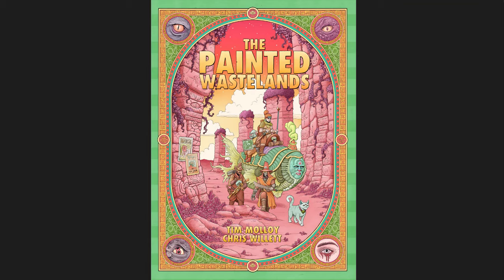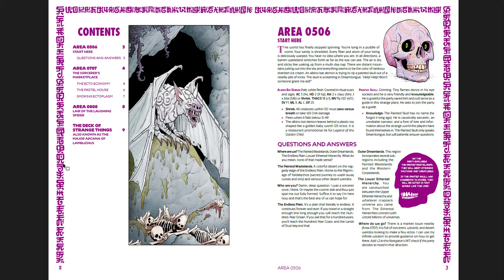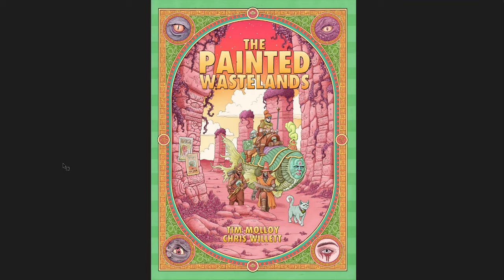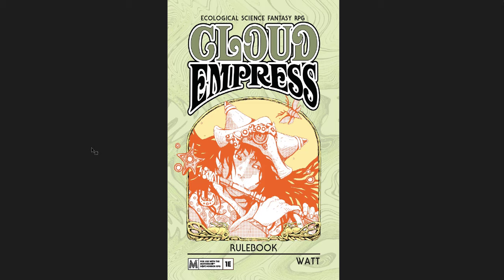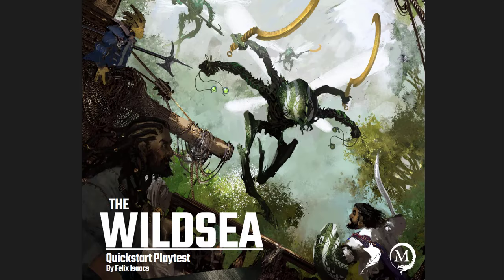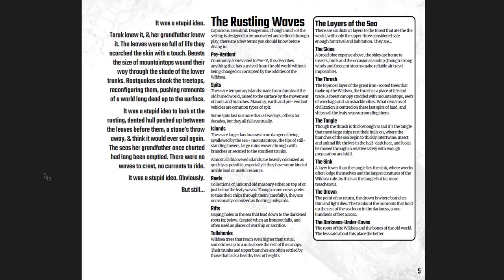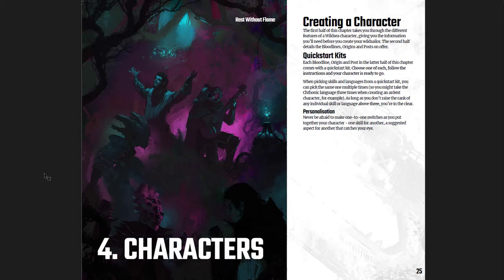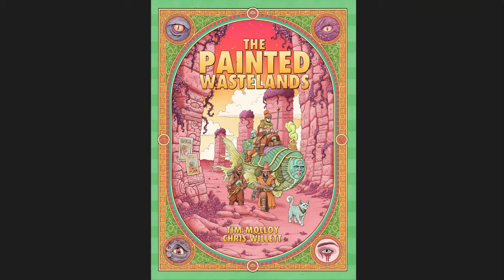3 New Crazy Imaginative Settings for your OSR DnD Game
In which I cover 3 new amazing, and bizarre, settings/systems for your DnD game. They're not all available, but I'll link to where you can find out more:

Music from a couple amazing video games (SC2 and WoW)